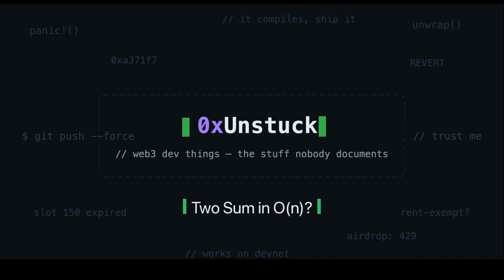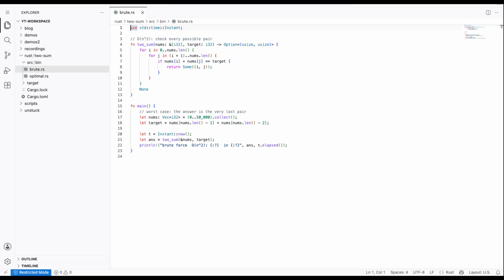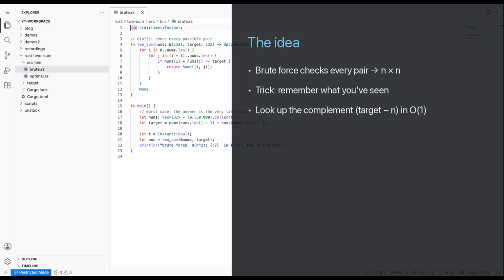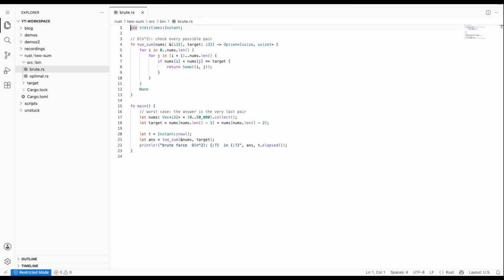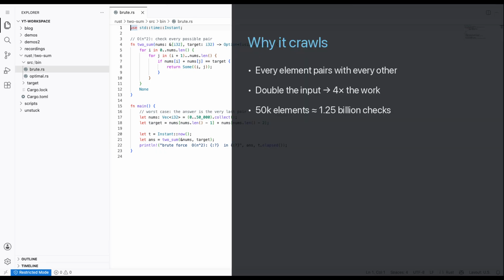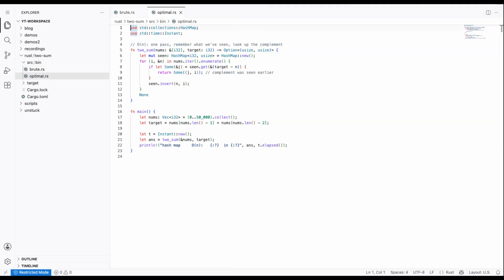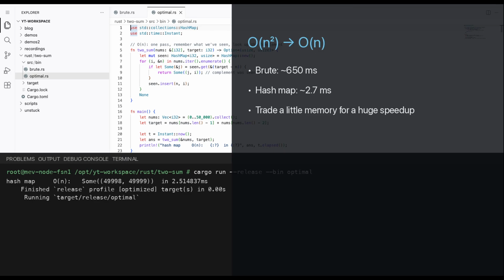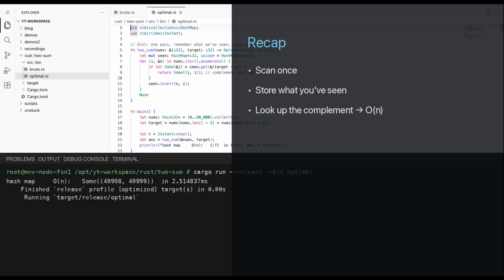Two Sum Rust Tutorial | Beat the Brute Force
Two Sum is the most-asked coding interview question. The obvious solution is O(n squared) and crawls on big inputs — here's the one-pass hash-map trick that makes it instant, built and benchmarked in Rust.

⚡ The key bit:
// one pass: store seen numbers, look up the complement
if let Some(&j) = seen.get(&(target - n)) { return Some((j, i)); }
seen.insert(n, i);

🧰 Stack: Rust (cargo) · LeetCode · Node/VS Code on the workspace